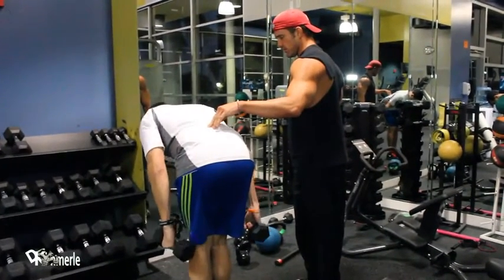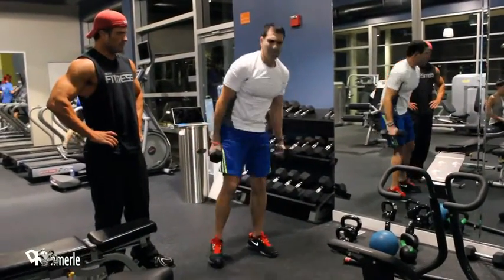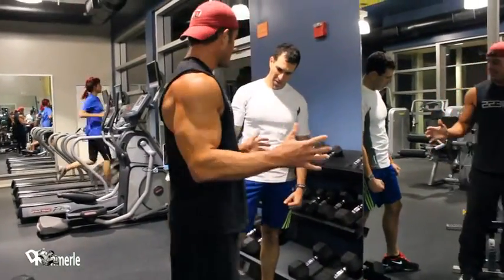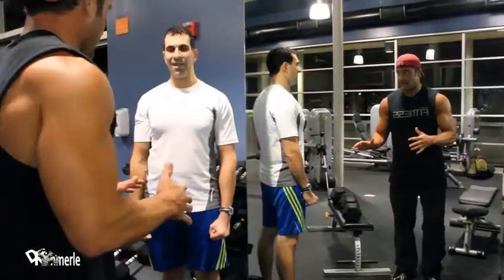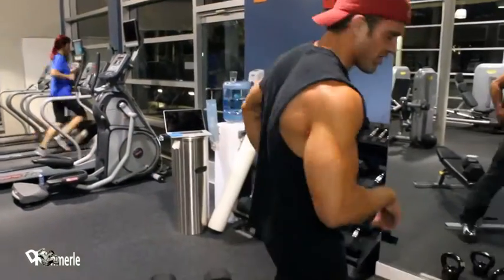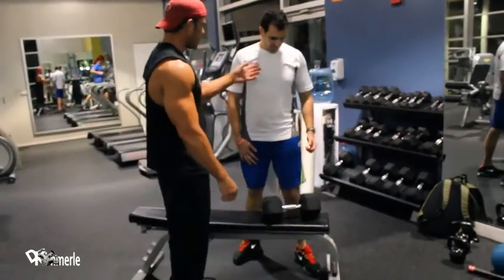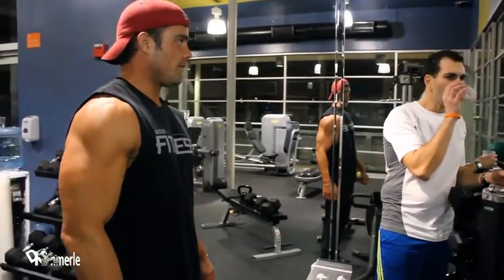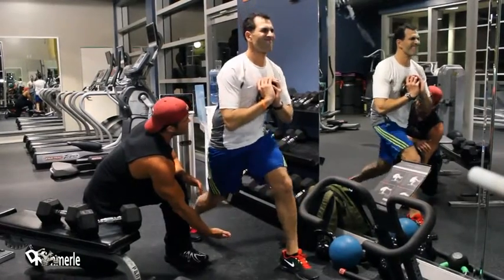Train With Us Tutorial Rear Delts & Legs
Train with us anytime!

Watch and train with this guy, we kill shoulder raises and leg training.

David KImmerle